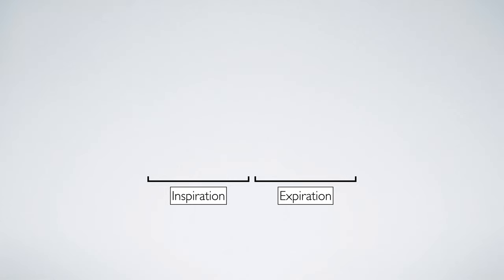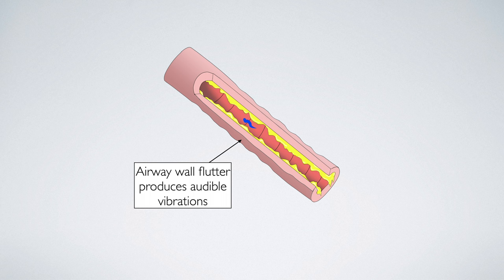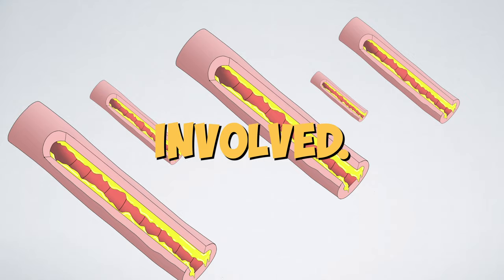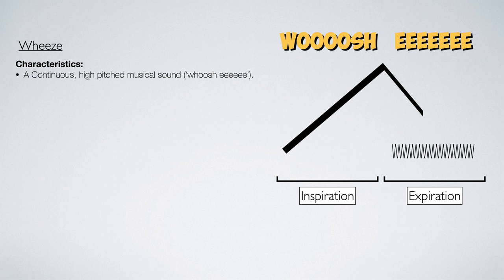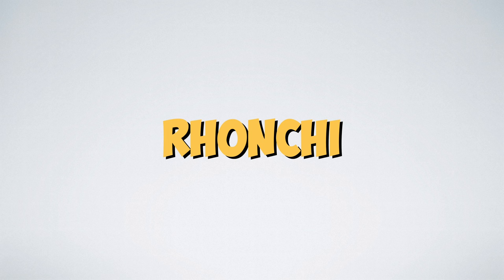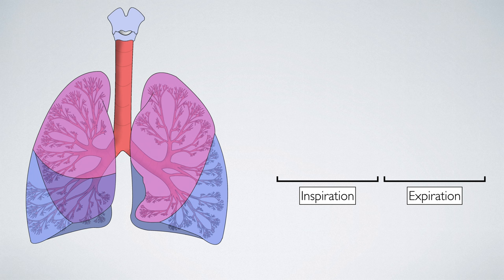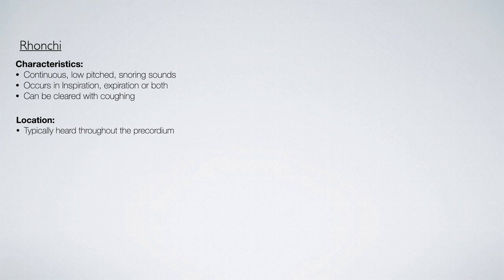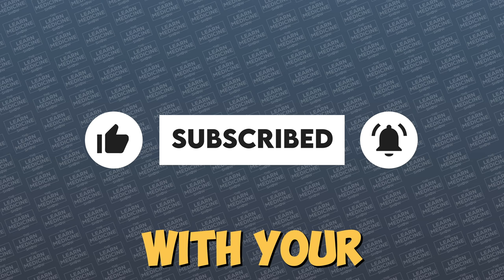Wheeze and Rhonchi 🩺 🫁: Lung Sounds For Beginners 🔥🔥🔥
In this episode of "The Learn Medicine Show," we delve into the intricate world of pulmonary auscultation🩺 🫁, focusing on Wheeze, both Monophonic and Polyphonic, and the distinctive sounds of Rhonchi. Join us as we dissect these crucial respiratory sounds to better understand their pathophysiology through animation and the use of real-life lung sounds.

If this video has been helpful to you in any way, I kindly request you to consider sharing it with your friends on Facebook, WhatsApp, or any other social platform. Your support is crucial in helping my channel grow and enables me to reach more knowledge seekers like yourself. Together, we can spread the joy of learning and expand our medical community.

Additionally, if you feel inclined to further support my work and the creation of more enriching content, you can show your appreciation by donating on Buy Me a Coffee,  PayPal or Super Thanks. Your contribution, no matter how small, will be immensely valuable in fueling my passion for education and sustaining this platform.

I am sincerely grateful for your support and thoughtful consideration. Let's continue this exciting learning journey together and positively impact the world of medicine. Thank you from the bottom of my heart 🫀🥺🙏
🩺 Dive into the world of lung sounds for beginners on The Learn Medicine Show! 📺.
This is the second episode in the Lung Sounds series!

In this episode, we explore pulmonary auscultation, focusing on the discernment of Fine and Coarse Crackles, which is vital for medical practitioners.

🫁 Fine and Coarse Crackles: Diagnostic Significance 🫁

Fine and Coarse Crackles hold profound diagnostic implications in the world of lung sounds. These auditory cues provide crucial insights into a patient's respiratory health. Join us as we meticulously dissect these sounds, equipping you with the expertise to identify and interpret them.

*References:*
1) Goettel, Nicolai MD, DESA, EDIC; Herrmann, Matthias J. MD. Breath Sounds: From Basic Science to Clinical Practice. Anesthesia & Analgesia 128(3):p e42, March 2019. | DOI: 10.1213/ANE.0000000000003969

2) Thomas, J., & Monaghan, T. (Eds.). (2014). Oxford Handbook of Clinical Examination and Practical Skills (2nd ed.). Oxford University Press.

3) Innes, J. Alastair, Anna R. Dover, and Karen Fairhurst, eds. Macleod’s Clinical Examination. 14th edition / edited by J. Alastair Innes, Anna R. Dover, Karen Fairhurst. Edinburgh: Elsevier, 2018. Print.

4) Sarkar M, Madabhavi I, Niranjan N, Dogra M. Auscultation of the respiratory system. Ann Thorac Med. 2015 Jul-Sep;10(3):158-68. doi: 10.4103/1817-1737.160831. PMID: 26229557; PMCID: PMC4518345.

5) Bickley, Lynn S., Peter G. Szilagyi, and Richard M. Hoffman. Bates’ Guide to Physical Examination and History Taking. Ed. Rainier P. Soriano. Thirteenth edition. Philadelphia: Wolters Kluwer, 2021. Print.

timestamps
00:00 Wheeze
00:35 Wheeze - Pathophysiological mechanisms
01:04 Wheeze classification
01:10 Monophonic Wheeze
01:44 Polyphonic Wheeze
02:34 Wheeze summary
03:27 Rhonchi
03:52 Rhconchi - Pathophysiological mechanisms
04:40 Rhconchi summary
05:19 A direct comparison of Monophonic wheeze, Polyphonic wheeze and Rhonchi